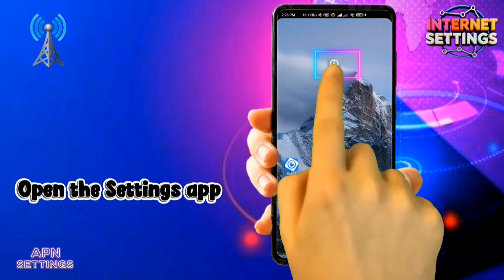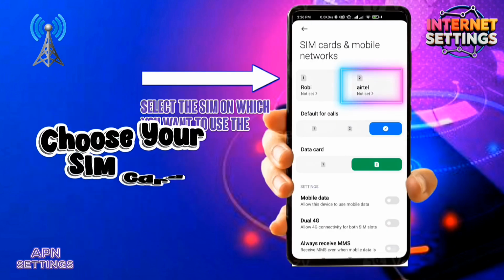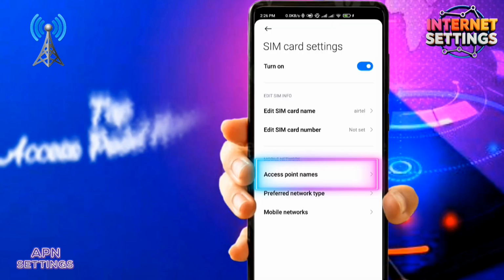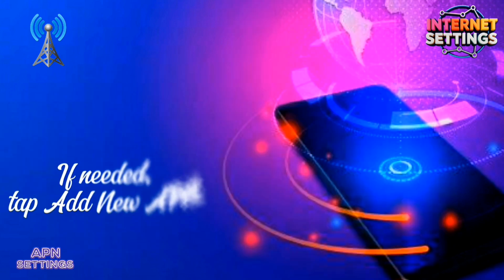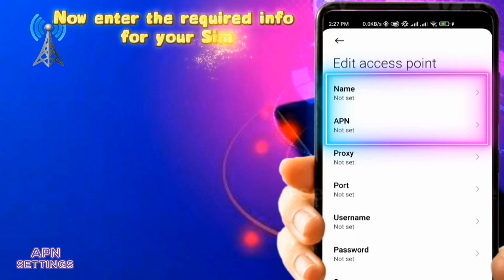Ultra mobile APN Settings - 3G 4G 5G Access Point Name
Ultra Mobile APN Settings Tutorial

Can’t get your Ultra Mobile data to work? This video walks you through setting up your APN settings for 3G, 4G, and 5G networks. I’ll guide you step-by-step for Android and iPhone, so you can fix connection issues or set up a new phone in minutes.

Video Includes:

Ultra Mobile APN configurations

Access point name setup for 3G, 4G, and 5G

Fixes for slow or no data connection

Simple instructions for Android and iOS devices

Tips to improve your mobile internet speed

People Also Watched This Video For:

Ultra Mobile internet setup

APN troubleshooting tips

5G network activation for Ultra Mobile

Mobile data not working solutions